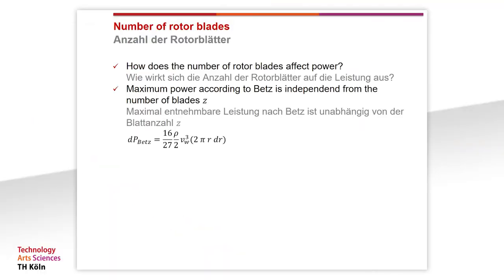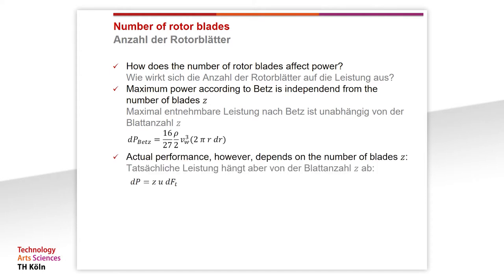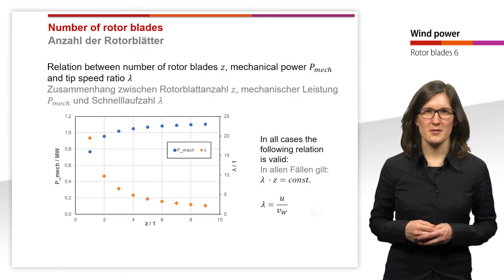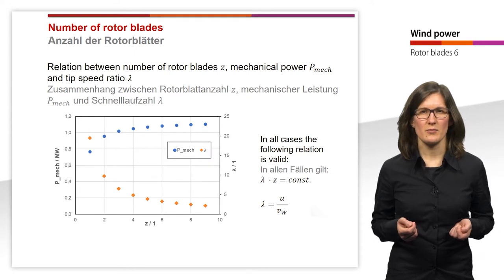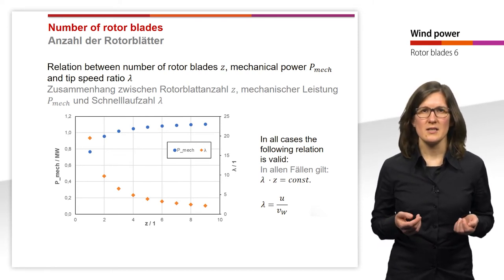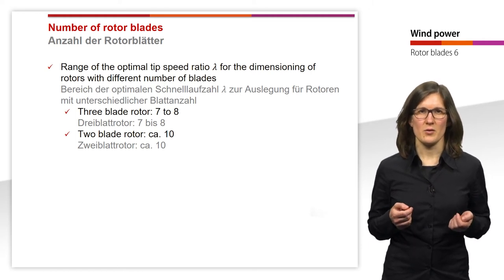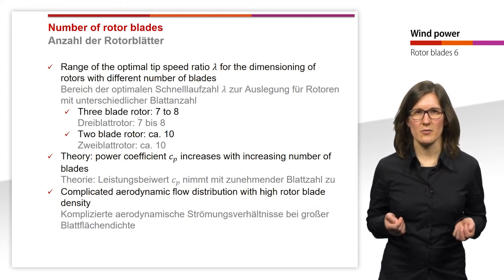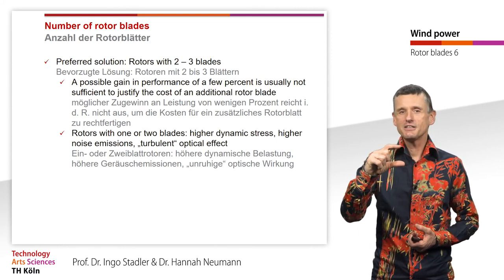Rotor Blades 7 - Number of Rotor Blades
Here we try to answer the question why modern wind turbines actually (almost) always have three rotor blades.